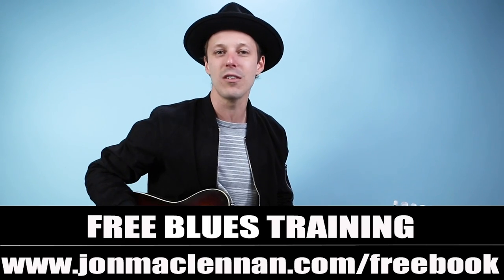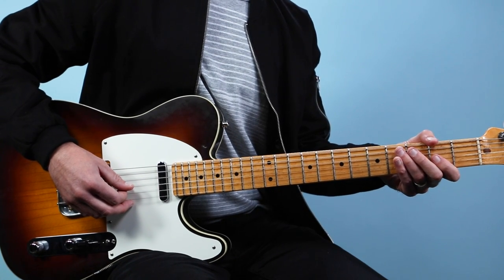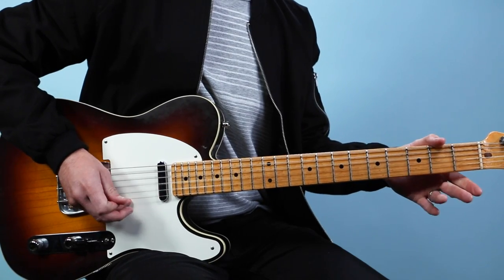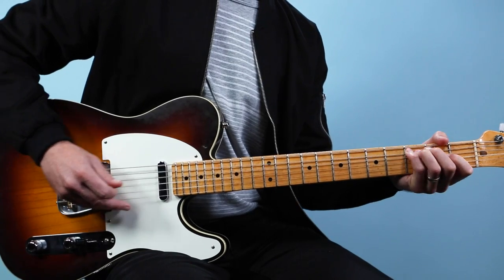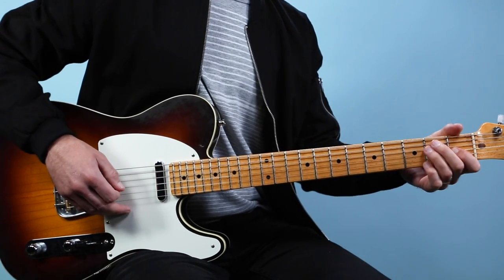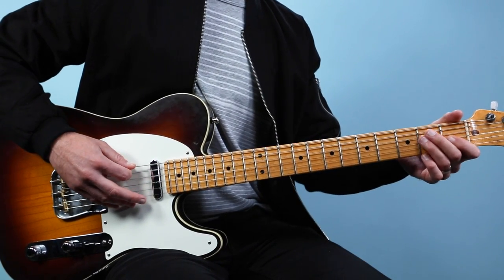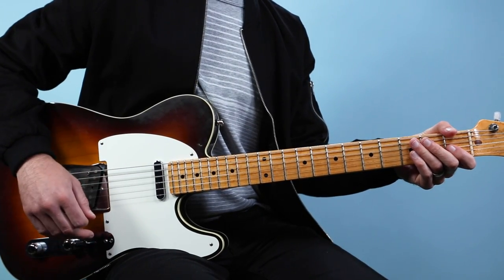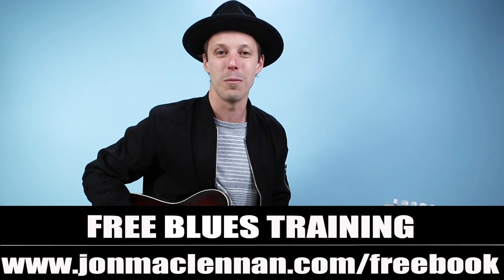Crossroads Guitar Lesson Eric Clapton (CREAM)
Cream Crossroads Guitar Lesson + Tutorial + TABS

In this video you'll learn how to play “Crossroads” as recorded by Cream on guitar. This song is a landmark live recording for blues and rock guitar that was originally written by the great Mississippi Delta blues artist Robert Johnson.

In Johnson's version he performed it as a solo piece with just acoustic slide guitar and vocals.

In the late 60s Cream amplified this song and performed an incredible live version as a powerhouse trio that was included in the Rock and Hall of Fame’s “500 Songs That Shaped Rock and Roll.”

🎤Lyrics:

I went to the crossroad, fell down on my knees
Asked the Lord above, "Have mercy, now, save poor Bob if you please"
Yeah, standin' at the crossroad, tried to flag a ride
Ooh-ee, I tried to flag a ride
Didn't nobody seem to know me, babe, everybody pass me by
Standin' at the crossroad, baby, risin' sun goin' down
I believe to my soul, now, poor Bob is sinkin' down
You can run, you can run, tell my friend Willie Brown
That I got the crossroad blues this mornin', Lord, baby, I'm sinkin' down
And I went to the crossroad, mama, I looked East and West
I went to the crossroad, baby, I looked East and West
Lord, I didn't have no sweet woman, ooh well, babe, in my distress